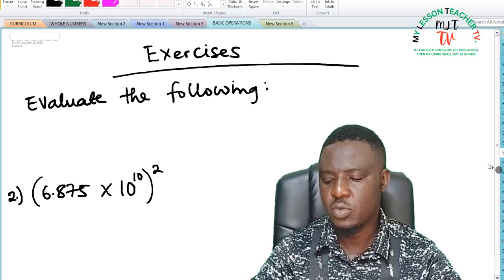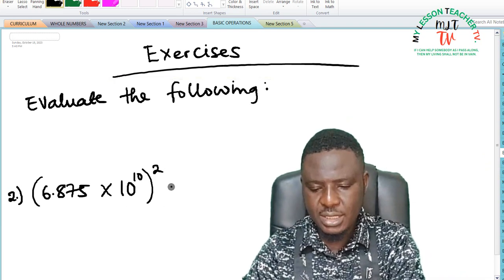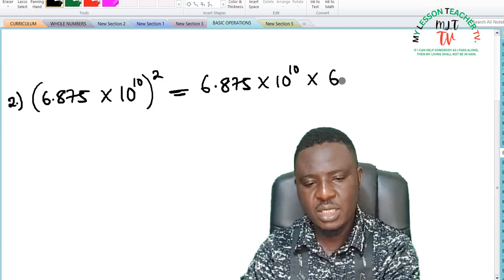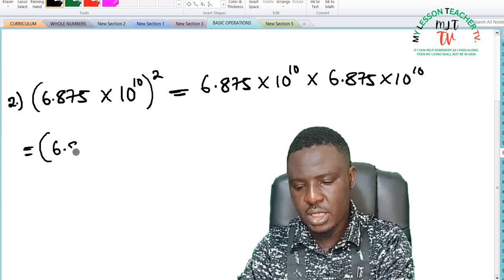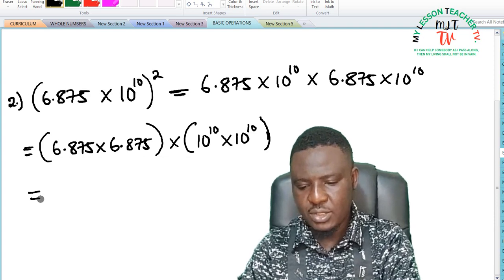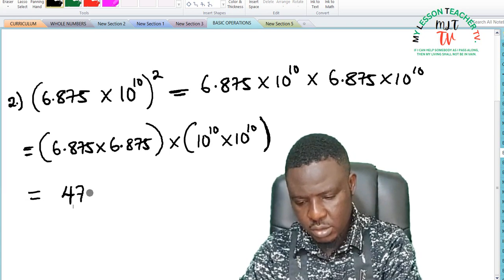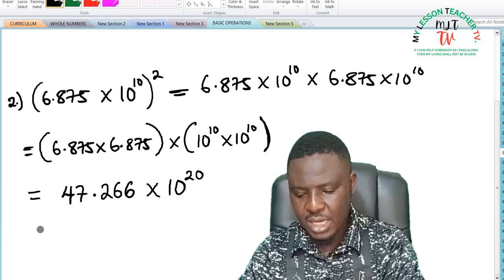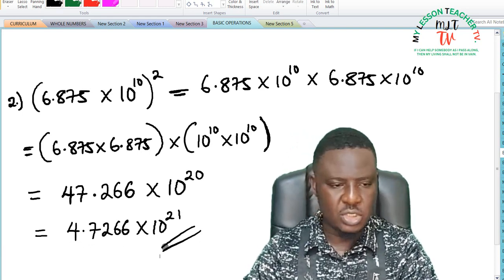JSS 2 lec0063 Mixed calculations involving standard forms